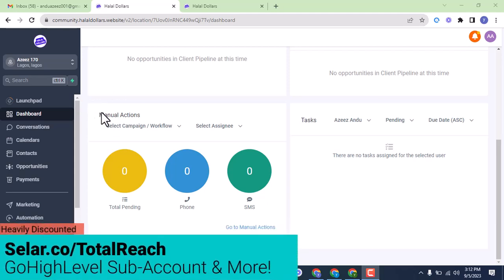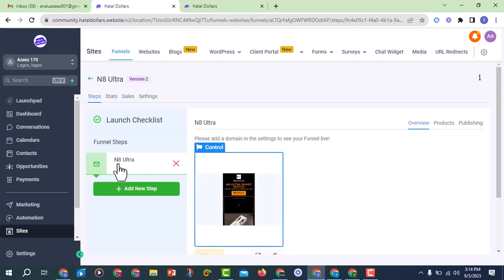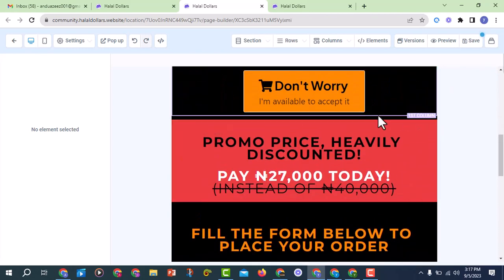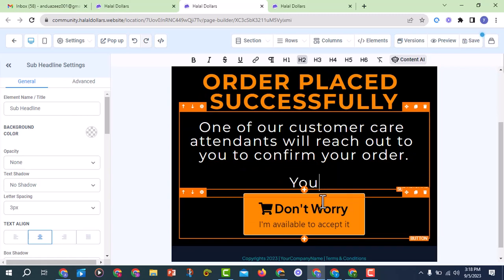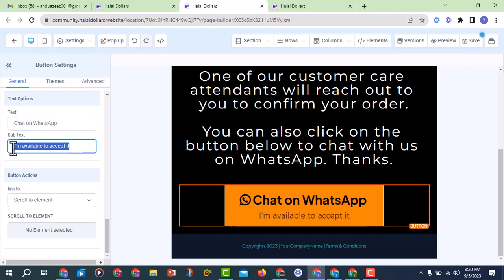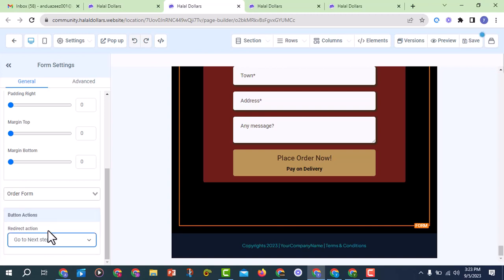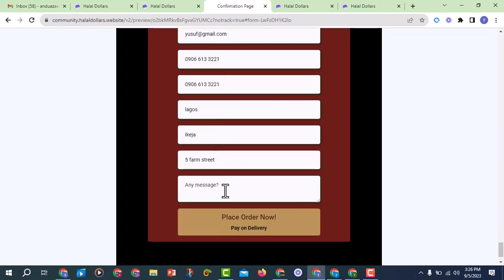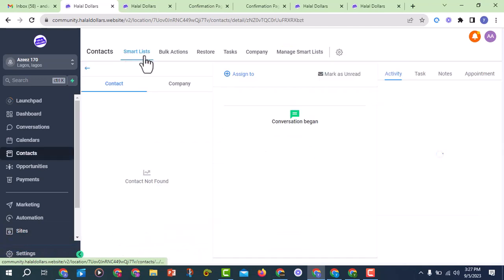HALAL DOLLARS E-COMMERCE TRAINING ✅ VID 5